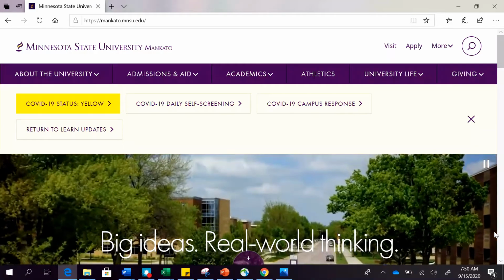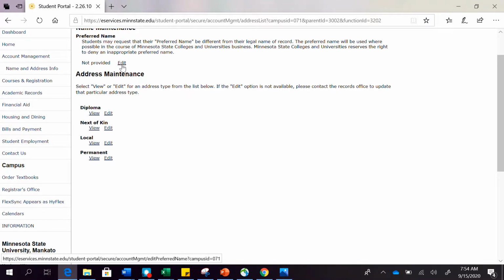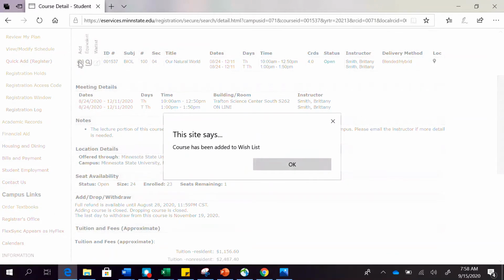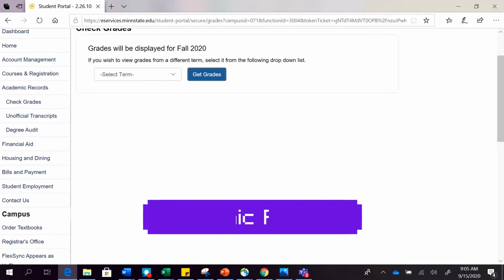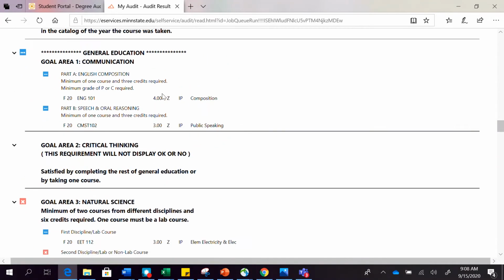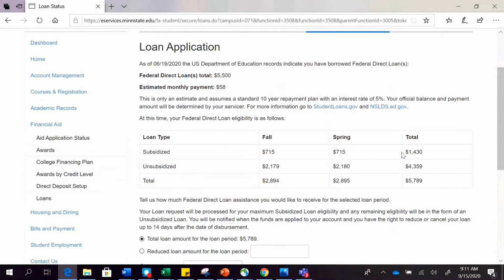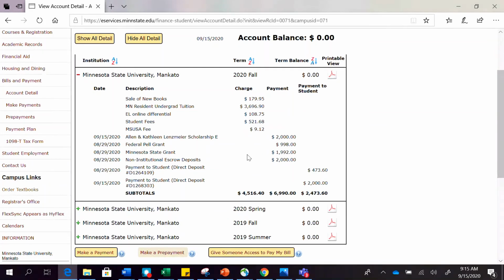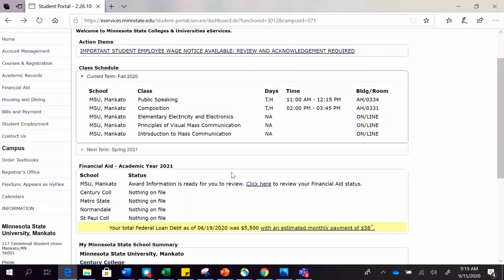E-Services Tutorial- Minnesota State Mankato, Diversity & Inclusion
An in-depth guide on how to use Minnesota's State University, Mankato's E-Services.

E-services contains many of the vital services students use such as class registration, online bill pay, address change, and degree audit reports.

Time Stamp Breakdown:
2:30 -Account Management
3:41 Courses and Registration
8:17 Academic Records
8:56 Degree Audit Report
11:25 Financial Aid
13:29 Housing and Dining
14:19 Bills and Payment
16:15 Order Textbooks